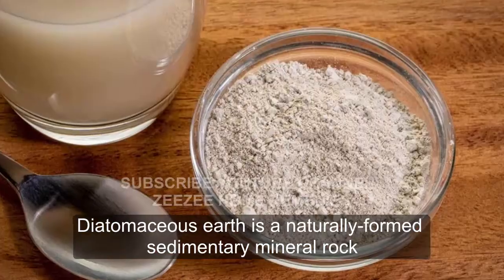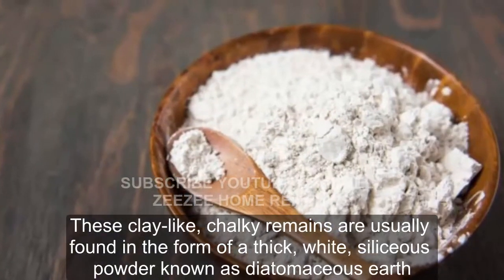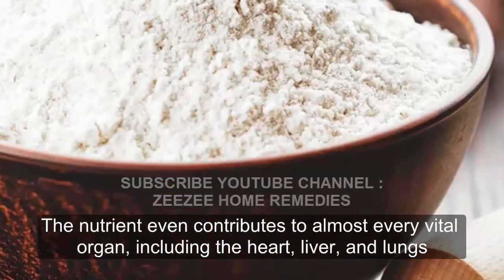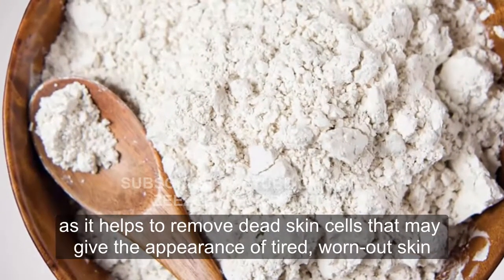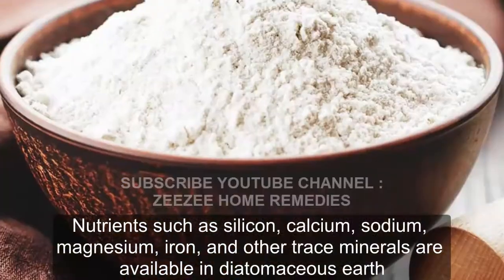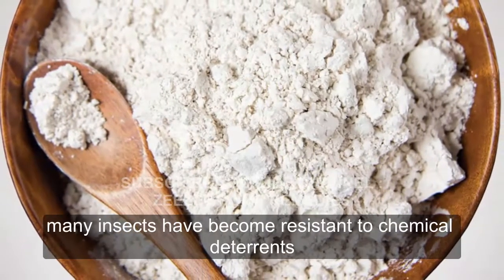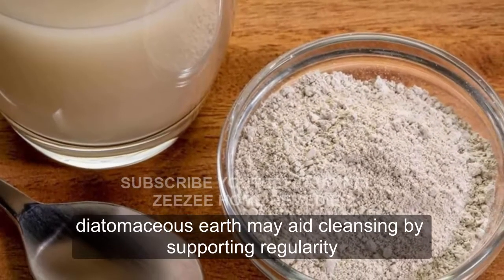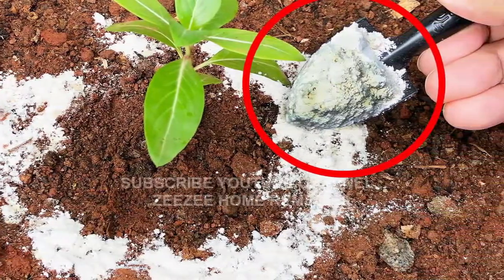Health Benefits of Diatomaceous Earth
This video is about health benefits of diatomaceous earth.

Diatomaceous earth is a naturally-formed sedimentary mineral rock. It’s derived from the remains of diatoms, or oceanic unicellular algae. Diatoms are over 30 million years old and are formed from the cementation of microscopic algae-like plant remains into the earth’s surface. These clay-like, chalky remains are usually found in the form of a thick, white, siliceous powder known as diatomaceous earth. Often used to support body cleansing, some research also suggests it’s a natural tool for promoting normal blood lipids, detoxing toxic metals, and fighting harmful intestinal organisms.